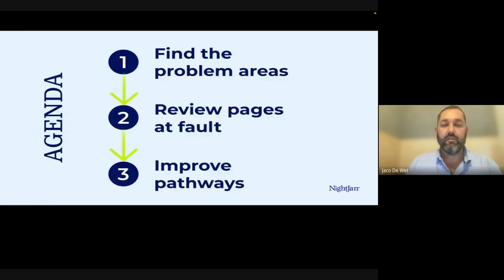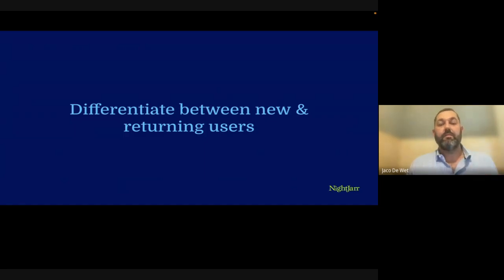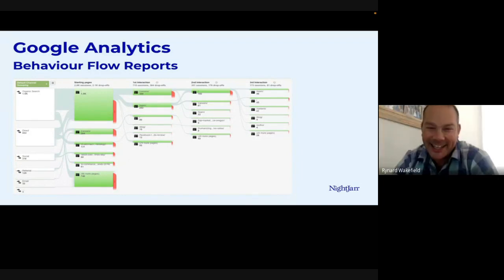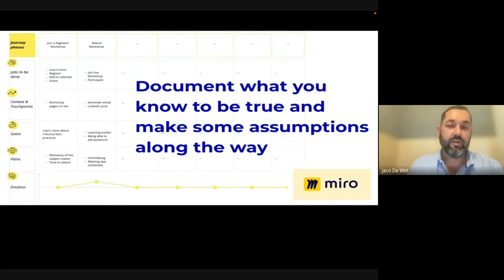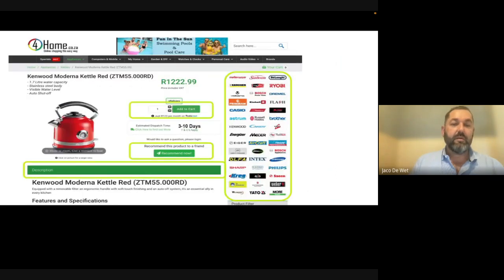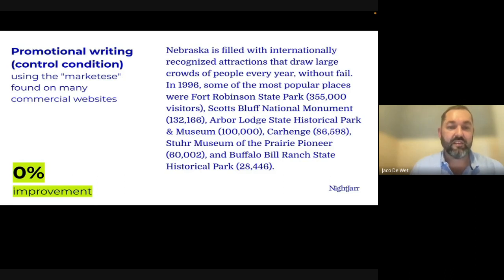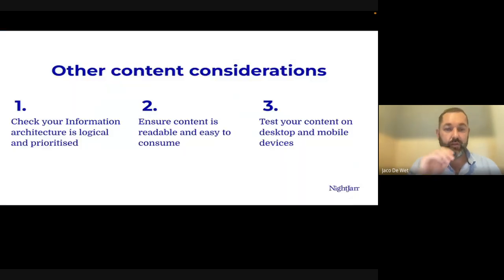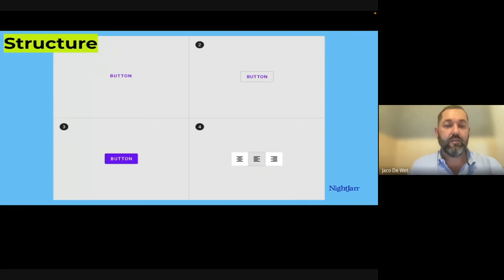Generate leads with UX design strategies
Learn practical UX (user experience) strategies that will help you correct user journey issues, enhance crucial content, address drop-off points, and optimize clear call-to-actions to generate more leads.

Chapters:
00:00 - Intro
00:51 - Identify the problem areas: How to get user journey data from Google Analytics?
01:47 - Google Analytics: behaviour flow reports
04:08 - Google Analytics: time on page
06:00 - Google Analytics: bounce rate
07:27 - Differentiate between new and returning users
08:04 - Different user journeys for mobile versus desktop
08:50 - Considering the user of additional tools
19:38 - Embed yourself into the data: create a journey map
25:20 - Review the pages at fault: Review content engagement and reduce bounce rates
25:40 - Why do users bounce?
41:31 - Other content considerations
43:03 - Improve pathways: Formulating clear call to actions
47:43 - Q&A